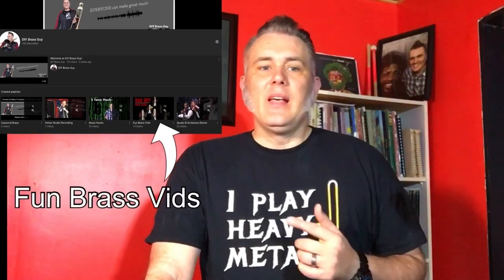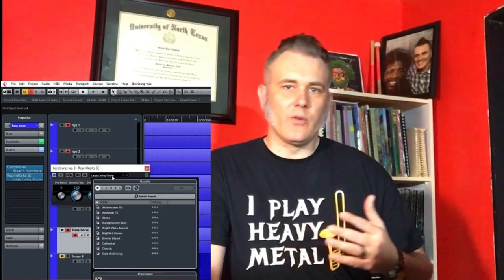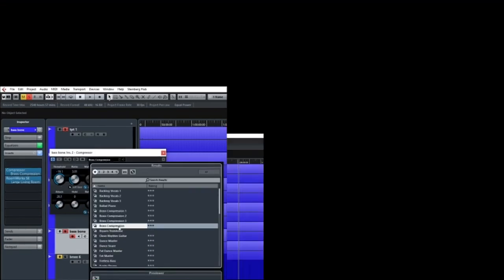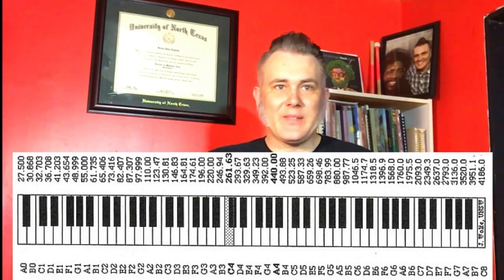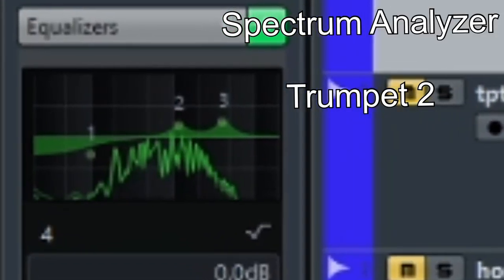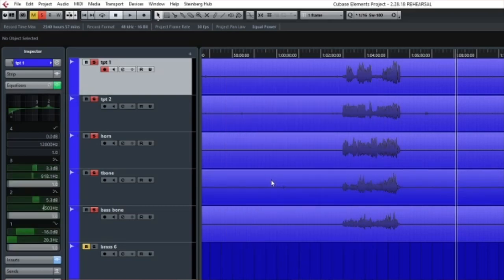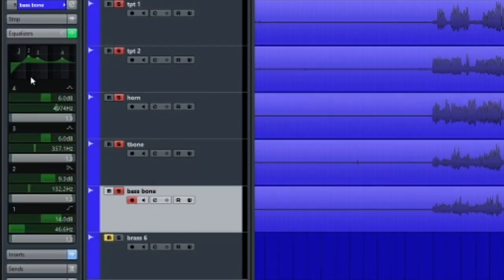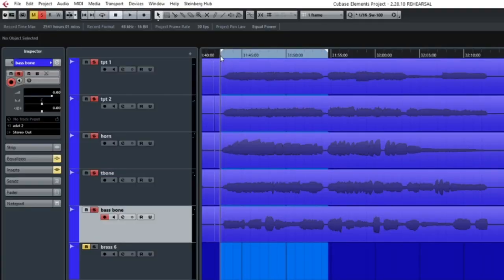Mixing a Brass Quintet!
Mixing a brass group at live concerts or in-studio can be a challenge, and any one of us could find ourselves behind the sound board at some point! So here is a clear tutorial outlining a few concepts that you can use to make the group sound clear and balanced using only EQ, panning, and effects.
Full of explanations, frequency charts, stage plots, input lists, DAW and analog mixer demo, and audio examples, this video will fast-track any brass player or audio engineer to getting a great mix for any brass group!

My FAVORITE microphone, especially for brass instruments and vocals:
Great standard instrument mic: Shure SM57
Mackie 12 channel mixer with effects
Mackie 12" 1300W speaker
Sony headphones